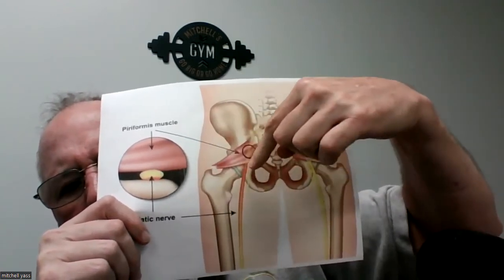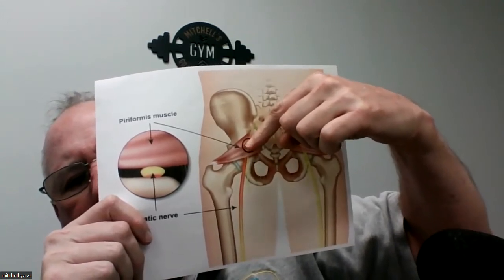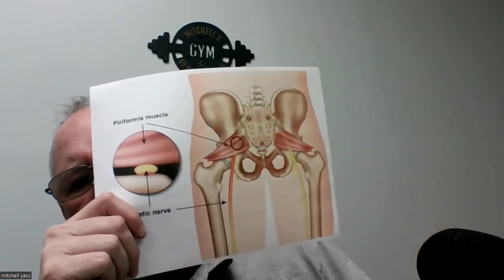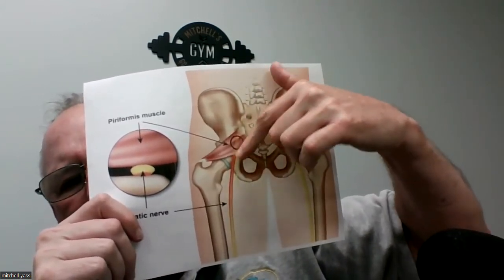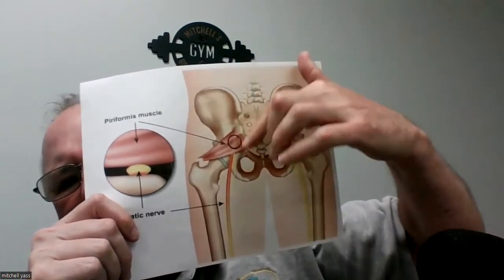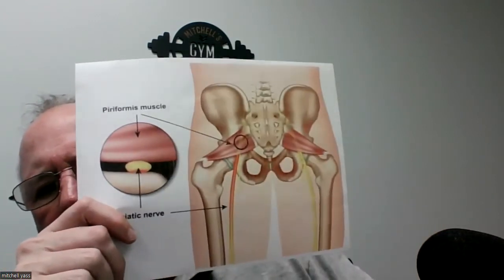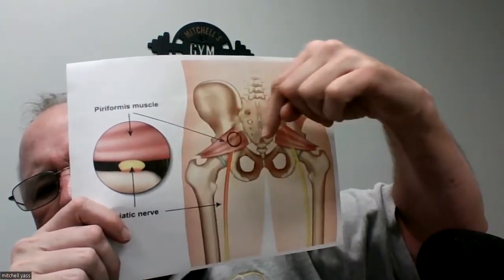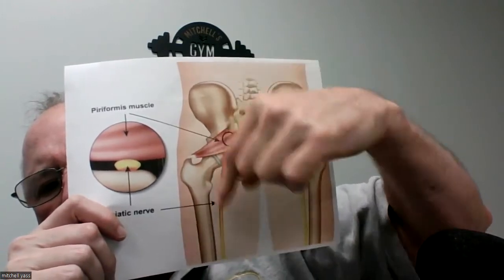The Big Lie: SI joint dysfunction causes pain! (Learn the facts)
I have been repulsed from the beginning of my career almost 30 years ago that so many people with gluteal region pain, lower back pain or pain down the leg are given the diagnosis SI joint dysfunction. It literally became a basket diagnosis for so many people with the medical establishment using it enough to make people think it is actually something real. It is not; in fact it is pure bullshit.

The Yass Method prides itself on science and fact. The method is based on the premise that each tissue creates a specific set of symptoms to help identify that tissue as the one in distress eliciting those very specific symptoms. This is part of the emergency feedback system that developed through evolution of the body. Any attempt to sidestep this understanding diminishes the chance of getting a correct diagnosis and therefore getting the right treatment to resolve the distress of the affected tissue.

SI joint dysfunction is a made up term with no real meaning. First, the SI joint is a joint and therefore the concepts of a joint hold true. Just like any tissue, the tissue must be in distress to elicit symptoms. Since joints provide range of motion, for the joint to be in distress, it must have a loss of range of motion to indicate distress. With this diagnosis, I have never had a person come to me where the referring practitioner who provided the diagnosis SI joint dysfunction looked at the range of motion of the joint. In every case I have ever treated, the range of motion of the joint was 100% and therefore the diagnosis of SI joint dysfunction was immediately eliminated as a diagnosis because clearly the joint was functioning perfectly eliminating any chance of it being in distress. I would suggest you seek care from somebody who knows what the purpose of the SI joint is and the types of range of motion that should exist.

Next, understand the fact a joint can only elicit pain at the affected joint; end of story. This bullshit story that it can elicit pain all of the lower, gluteal region or leg is a fallacy. Nerves can refer symptoms, muscles can refer symptoms, joints CAN'T. Unless somebody presses directly in the SI joint and elicits pain but not even a hundredth of an inch away there is no pain can it be said the pain is coming from the joint. Ah, but you won't find that. In fact you will probably find pain from the sacral spine diagonally through the gluteal region to the hip joint. Why that sounds like the exact path of the piriformis muscle. It attaches from all 5 sacral spine and shockingly passes the SI joint. If symptoms run down the back of the leg, then mostly the piriformis is impinging on the sciatic nerve. None of these symptoms are coming from the SI joint.

My favorite part of the lie is the bullshit story that the SI joint dysfunction can mimic a herniated disc therefore create pain in the same locations. How convenient this psychotic thought is. Two tissues with the same symptoms? That seems to go against evolutions attempt to isolate specific symptoms to specific tissues. And secondly I guess when all the treatment for the herniated disc fails then now can move you toward treatment for the SI joint dysfunction including what can only be seen as insane; the fusion of the SI joint.

Here's a thought. Getting care from anyone promoting this nonsense is a guarantee of sustained pain and loss of time and money. Every bit of evidence, theoretical, clinical and scientific proves this to be one of the biggest lies perpetuated by the medical establishment. If you are tired of living this lie, then it is time for you to get the Yass Method. Today can be day one of living pain-free and fully functional for the rest of your life.

If you like my YouTube channel, Dr. Mitchell Yass, please subscribe and click on the bell icon to get notifications when new videos are added or when I am live on YouTube.

If you want to make an appointment for a Yass Method treatment session, click on the You will learn how the sessions work. You can then choose either an in-person session in Jacksonville, Florida or a Zoom session and when ready select the day an time that works best for you.